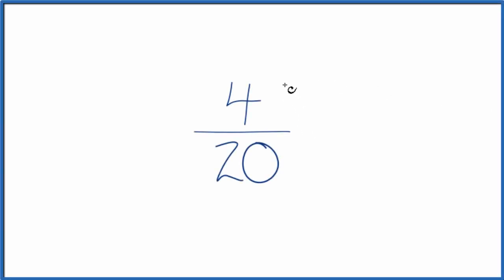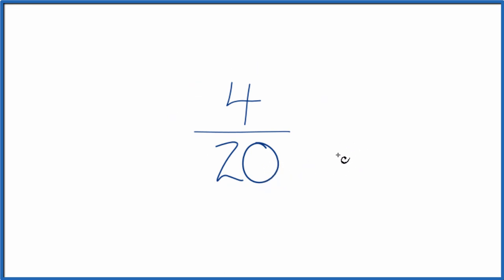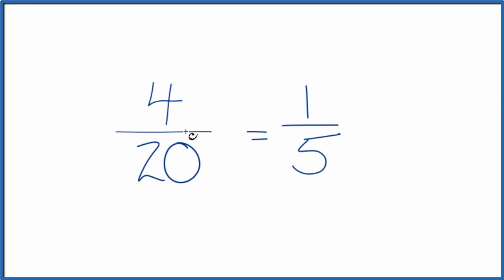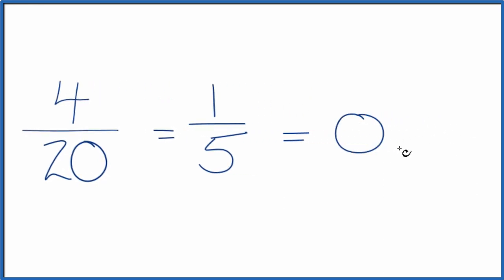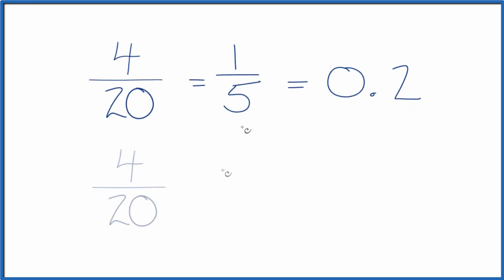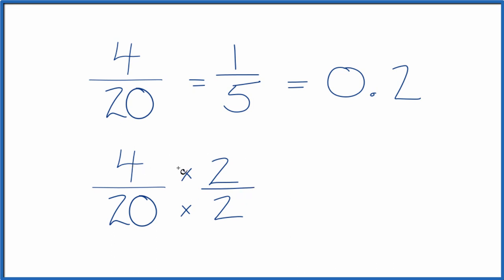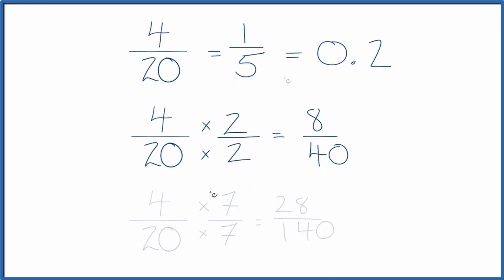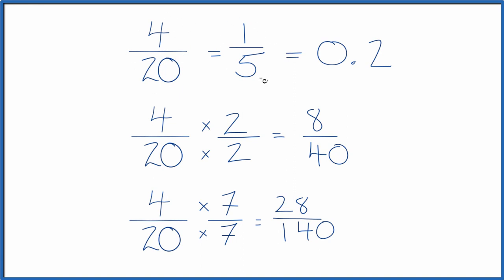How to Find Equivalent Fractions for 4/20